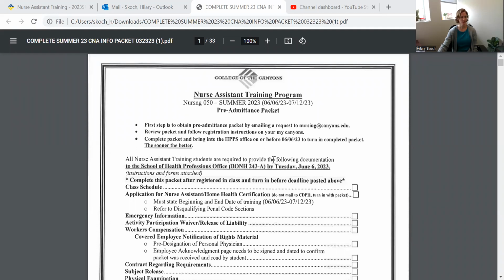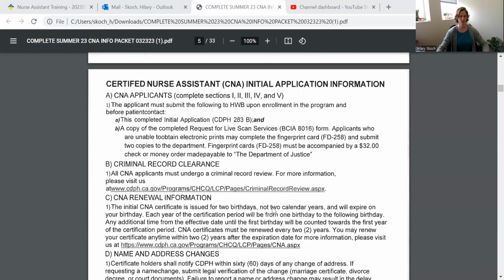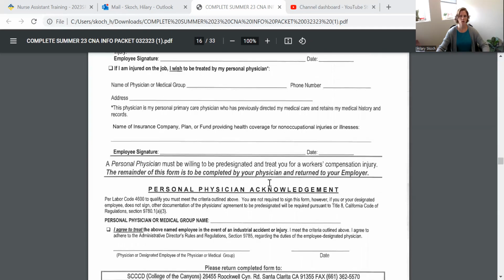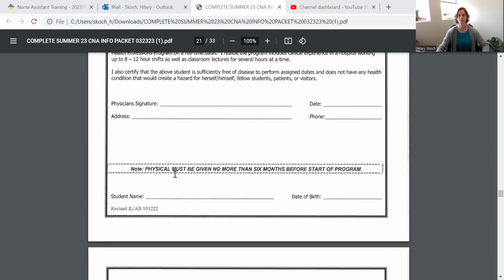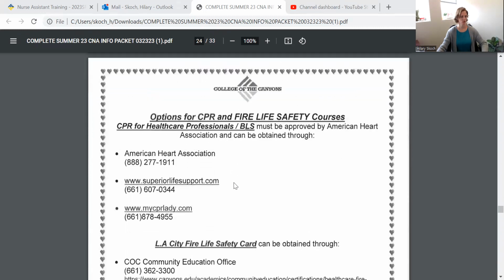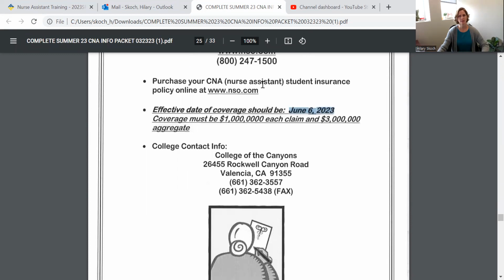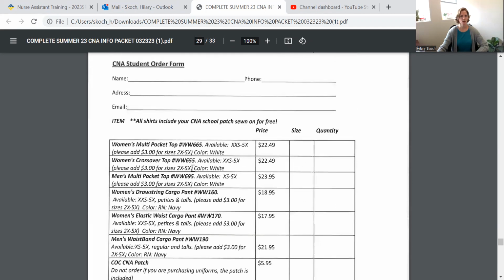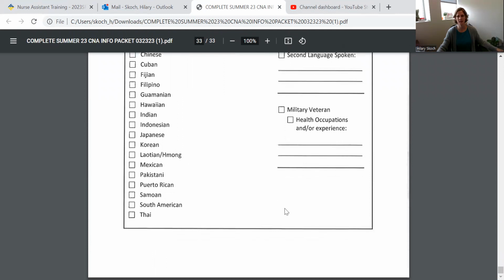College of the Canyons CNA student Pre-Admittance-Packet Information Session 6.6.23 by: HSkoch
This information session will help incoming College of the Canyons CNA students to navigate the pre-admittance packet.  Please pay close attention to the dates on your packet (vs. the dates on the packet being shared).  Pay attention to pages to sign and return, materials required to complete, and time management with regards to scheduling appointments and classes.
All paperwork must be completed on or before the start date of your course.  The sooner the better. I do hope this was helpful, and thank you for tuning in!